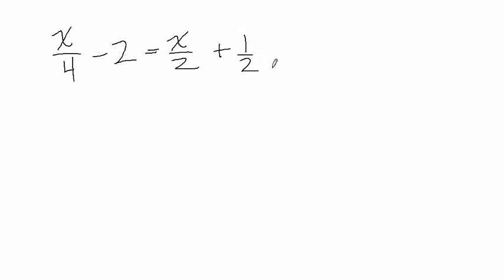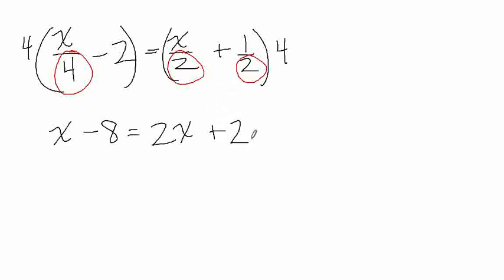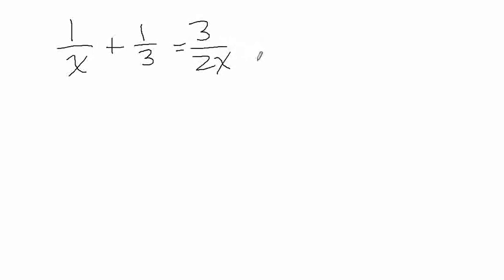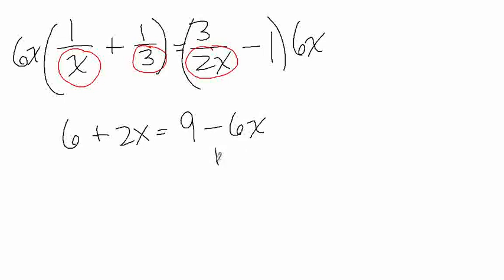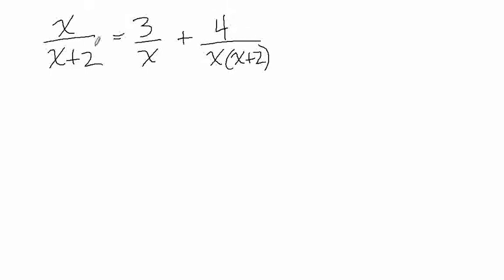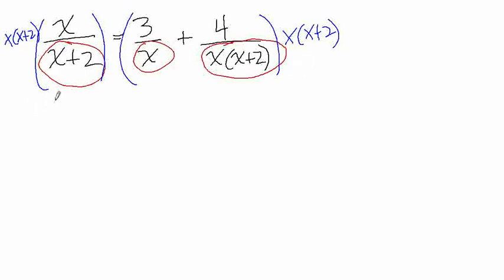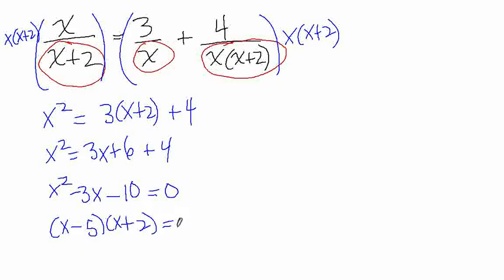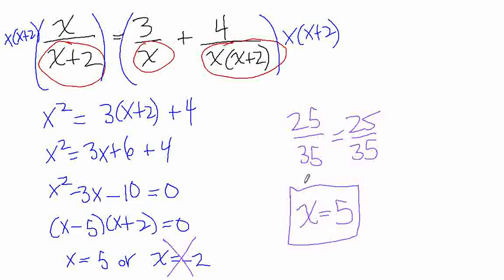Philfour Algebra 1 : Rational Expressions - Solving Equations